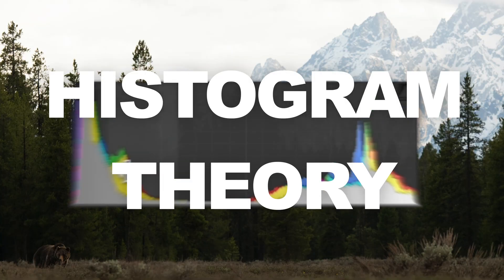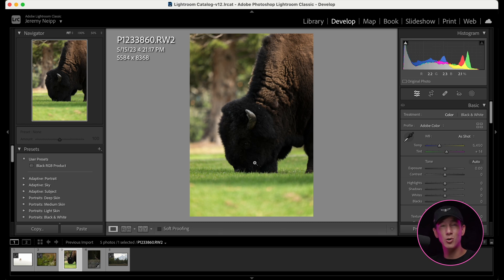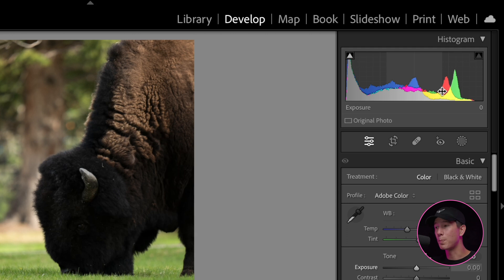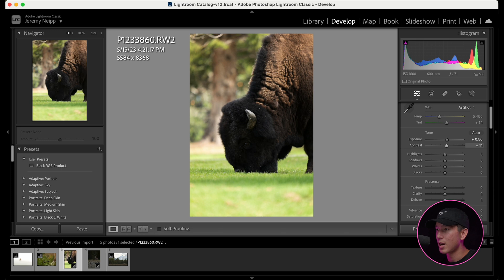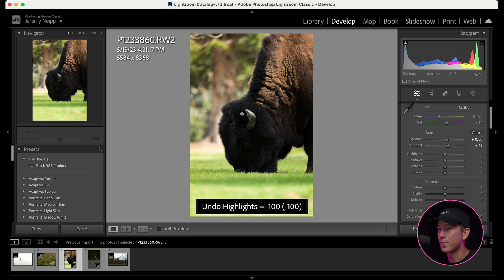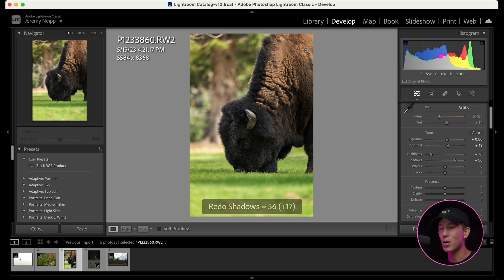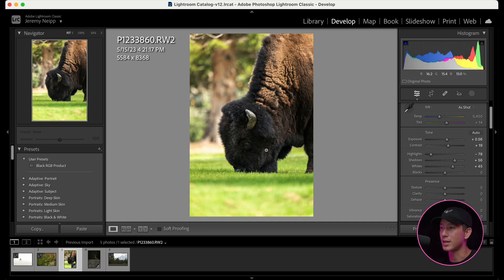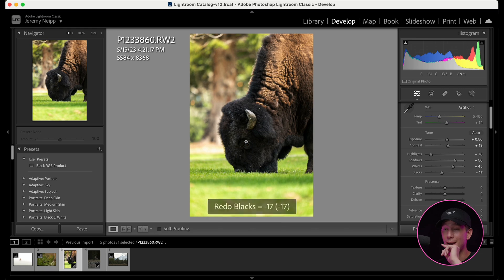99% of Wildlife Photographers Overlook This Feature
These are the secrets that pros are hiding in their Lightroom Editing Process and the concepts behind it!  Join me in learning the Histogram on Adobe Lightroom and get my Lightroom Beginner to Advanced Editing Course below!

GET MY NEW LIGHTROOM BEGINNER TO ADVANCED EDITING COURSE